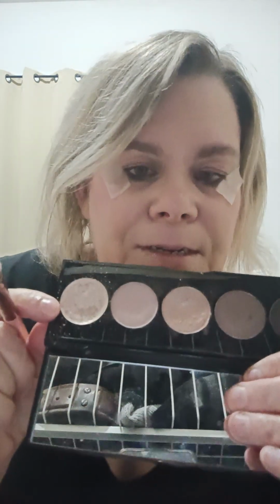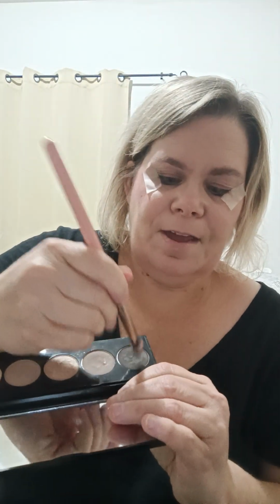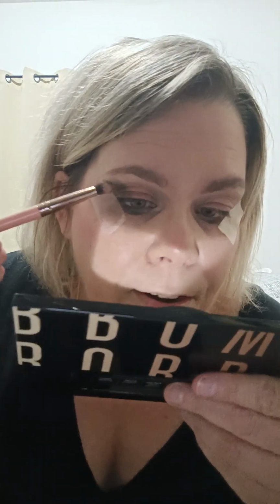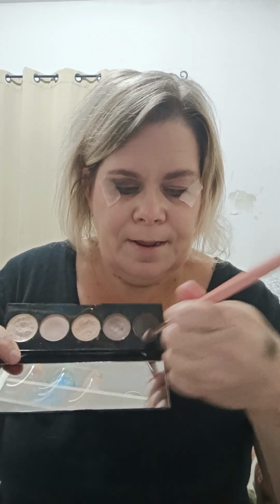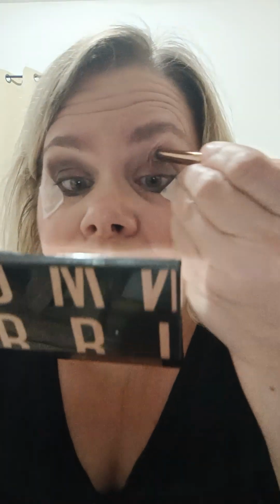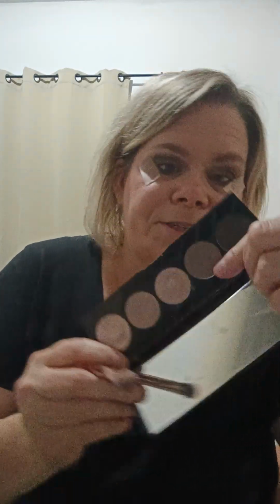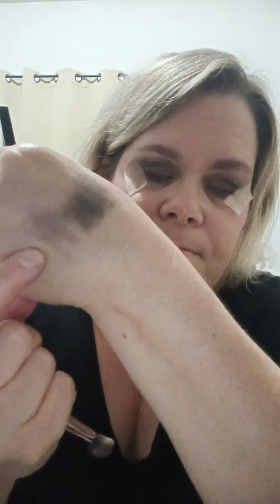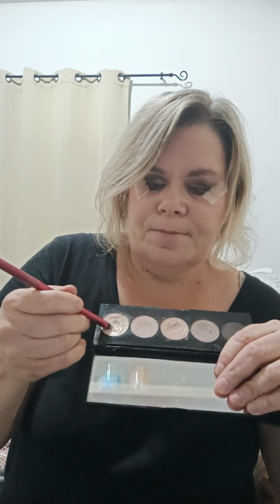Shimmery Eye Look|Bobbi Brown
Shimmery Eye Look For Hooded Eyes

✨ Beauty Products
Bobbi Brown Stonewashed Palette
Revolution Forever Dynamic Eternal
Wetnwild Megalast Eyeshadow Primer
Milani Conceal Perfect Longwear Concealer (Light Beige)
Milani Conceal Perfect 2-1 Foundation (Light Beige)
ColourPop Super Shock Matte Blush (Between The Sheets)
Tarte Blush (Peaceful)
Essence Another Volume Mascara
Just Better
Elf WOW brow (taupe)
Milani Lipstick (Teddy bear)